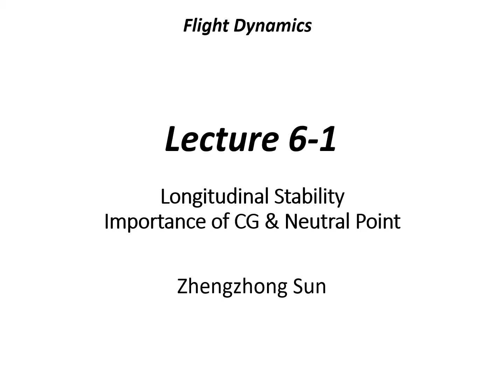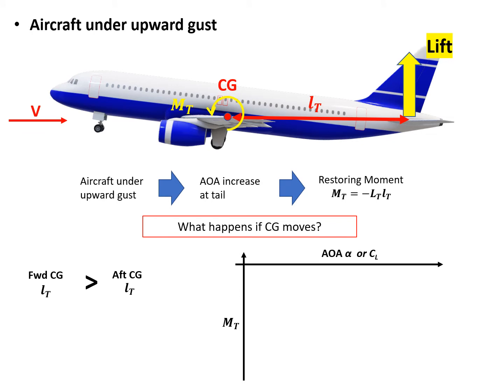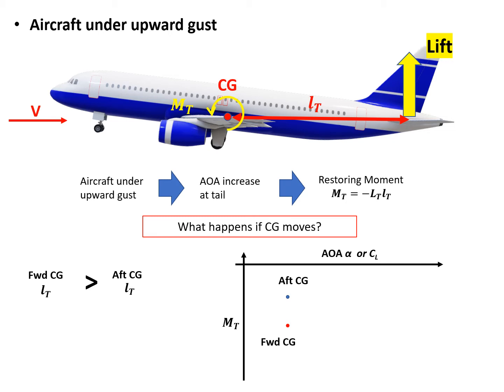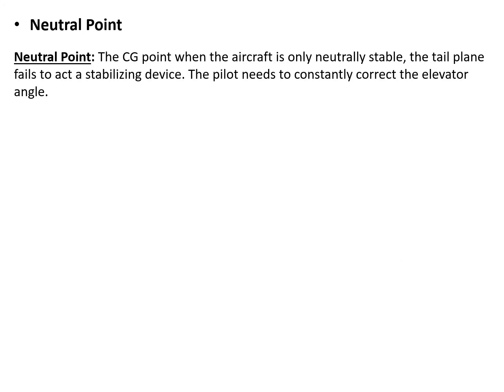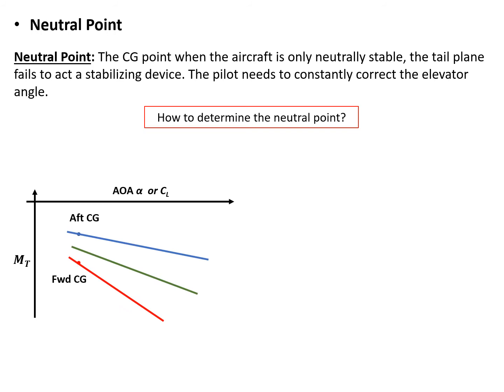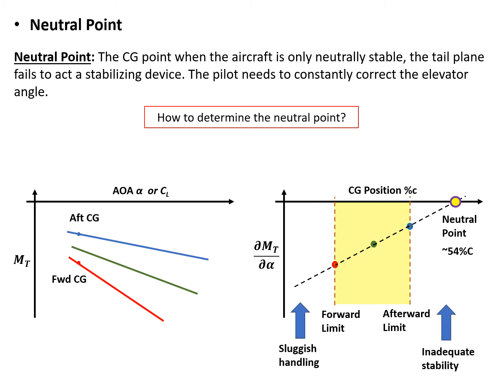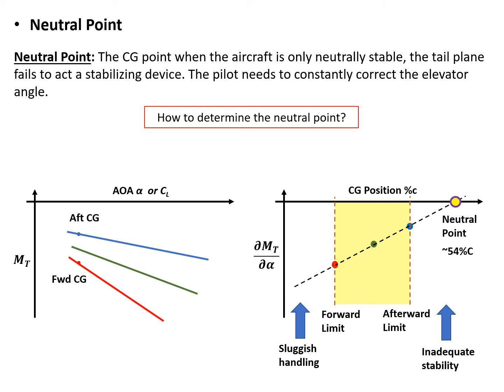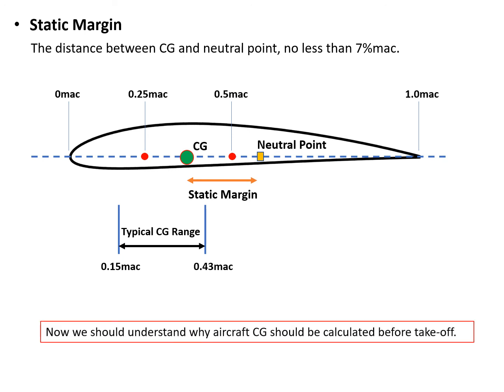Flight Dynamics Lecture 6-1 - Longitudinal Static Stability - CG and Neutral Point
This lecture is on the importance of CG location and the neutral point.